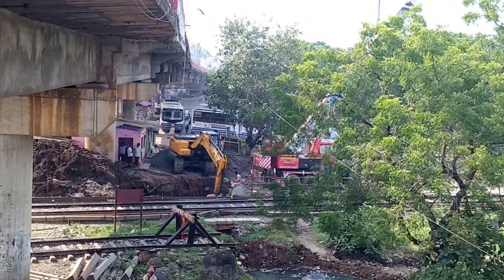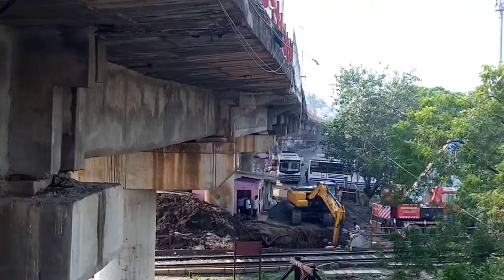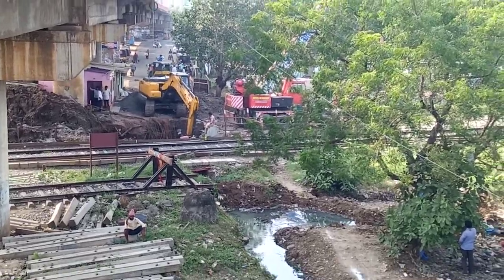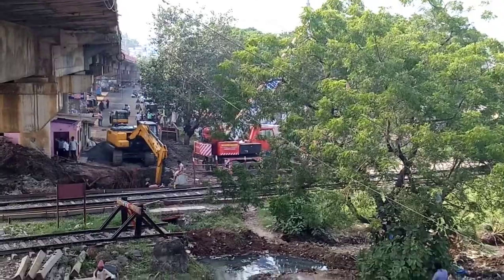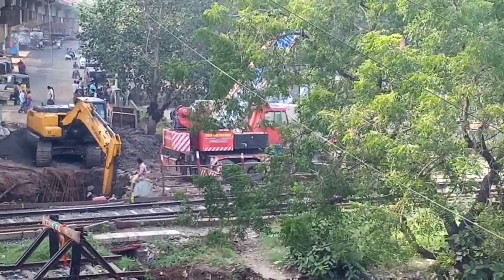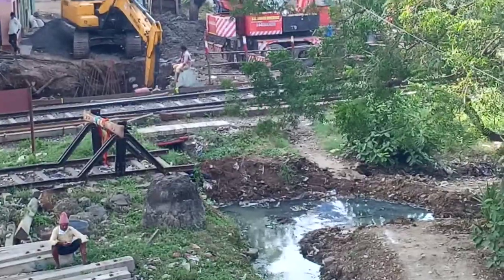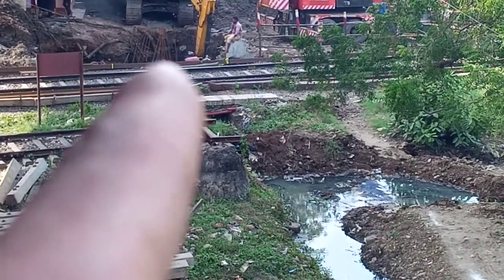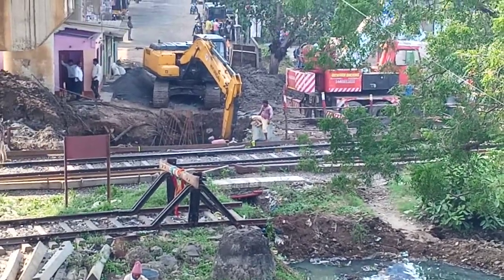railway line doubling near flyover